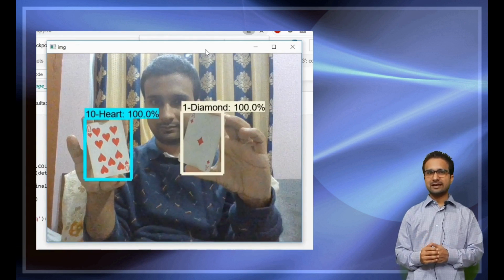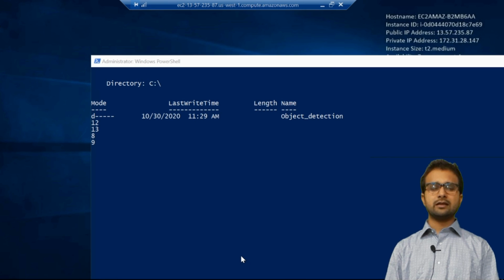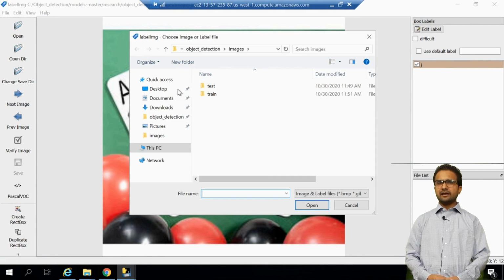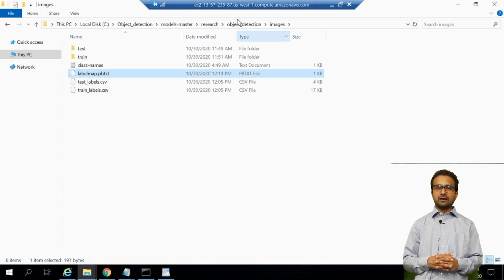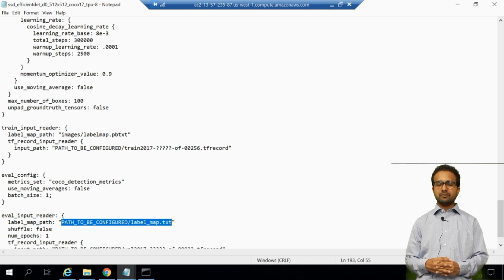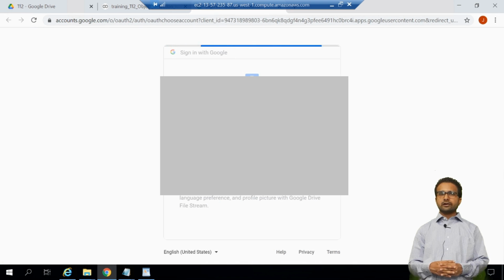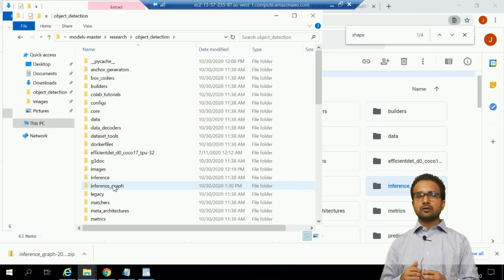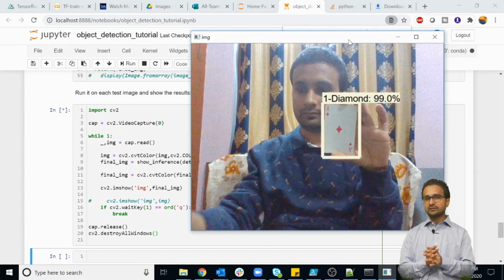How to Train custom Object Detection Neural Network using TensorFlow 2.3 on Google Colab Free GPU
Hi Everyone, In this tensorflow tutorial, I have explained how to train tensorflow object detection api with your own data. I have used tensorflow latest version here. For

model training, I am using google colab free GPU. It means it’s a full-on tutorial on how to train object detection api with your own data or custom object detection model on google colab.
I have taken the example of playing card detection in this video and the model is taken from tensorflow model zoo.

Time links to each step in the video

Chapters:
0:00 Introduction
3:24  Install TensorFlow object detection api using powershell,Set up Object Detection directory and python virtual environment at once
6:30  Gather and label pictures
13:51 Generate training and testing dataset
16:39 Create train tfrecord and test tfrecord files
20:23 Create label map and configure training
28:55 Setup google colab for object detection model training
33:20 Start model training on colab
33:56 Export inference graph
36:57 Try out your object detector for images.
39:46 Try out your object detector on a live webcam.

this contains:
 a.  PowerShell script to install and set up tensorflow object detection api.
 b. generate_labelmap.py :- to create labelmap file for object detection.
 c. generate_tfrecord.py :- to create tfrecord file for training and testing data.
 d. object_detection_tutorial.ipynb:- run the inference file for live cam object detection.
 e. xml_to_csv.py :- Generate the csv file for training and testing images
2.
3. run this command for generating csv file for training and testing images
 python xml_to_csv.py
4.  run this command for generting labelmap.pbtxt file
 python generate_labelmap.py
5. Generate tfrecord file for training by this command
 python generate_tfrecord.py --csv_input=images/train_labels.csv --image_dir=images/train --output_path=train.record
6. Generate tfrecord file for training by this command
 python generate_tfrecord.py --csv_input=images/test_labels.csv --image_dir=images/test --output_path=test.record
7. Here are the argument to be updated on the config file for model training
 num_classes: 5  [give number of classes here]
 learning_rate_base: 0.8e-3
 warmup_learning_rate: 0.0001
 fine_tune_checkpoint: "efficientdet_d0_coco17_tpu-32/checkpoint/ckpt-0"
 fine_tune_checkpoint_type: "detection"
 label_map_path: "images/labelmap.pbtxt"
 input_path: "train.record"
 label_map_path: "images/labelmap.pbtxt"
 input_path: "test.record"

8. train model command
 python model_main_tf2.py --pipeline_config_path=training/ssd_efficientdet_d0_512x512_coco17_tpu-8.config --model_dir=training --alsologtostderr

9. export infrence graph command
 python exporter_main_v2.py --trained_checkpoint_dir=training --pipeline_config_path=training/ssd_efficientdet_d0_512x512_coco17_tpu-8.config --output_directory inference_graph